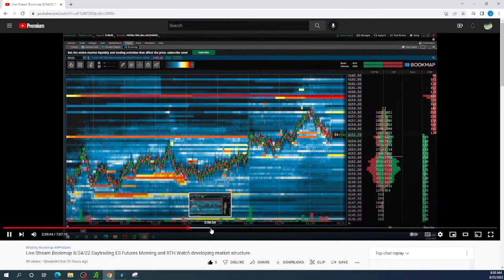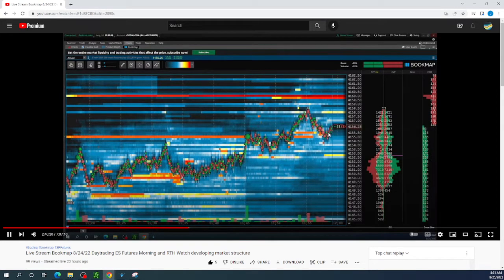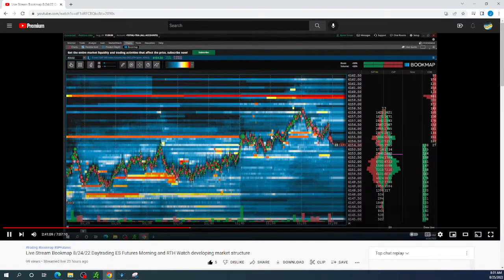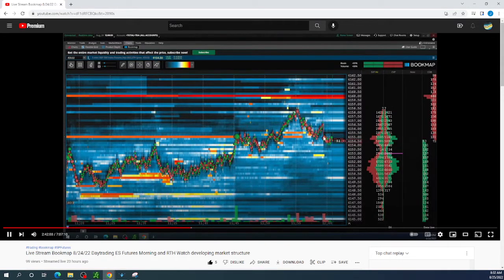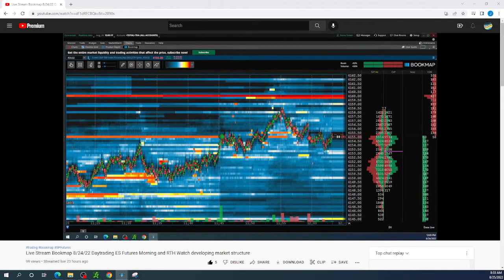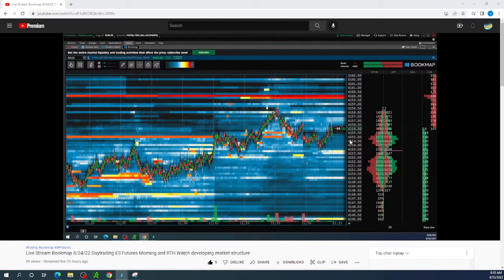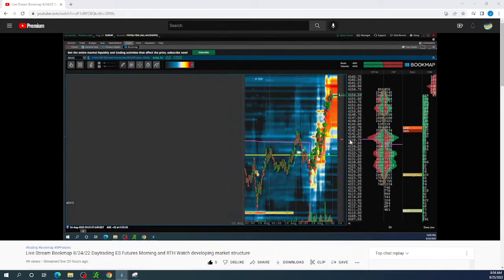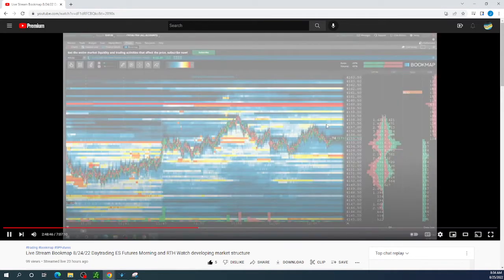Daytrading CONTEXT Training Volume Profile, Mean Reversion Bookmap ES Futures Train Your Brain.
In this video, watch several time frames to determine context for this trading day. I am watching for clues, gathering insight and narrating the action by watching for specific behavior. I use this to train myself by making videos with specific events to create "muscle memory" in my brain.
I am using insights gained from Tom B's videos, so please watch to get an understanding. If you wish to dig deeper - See his youtube video on auction market theory and volume profile. and you can also check out his other videos and daily streams at this